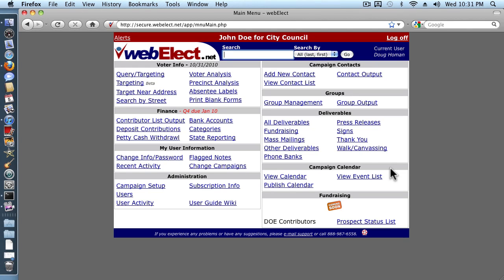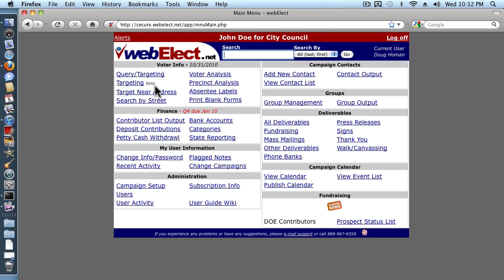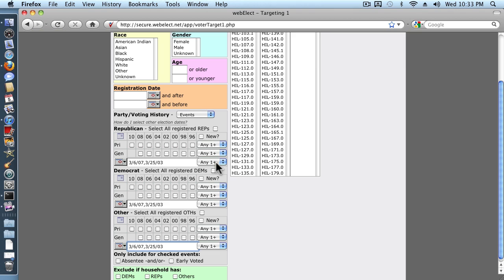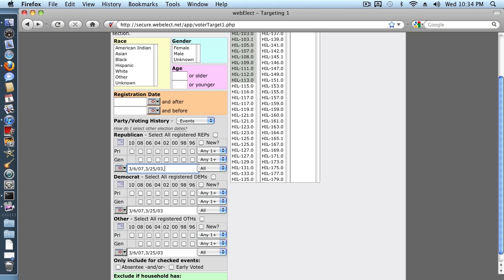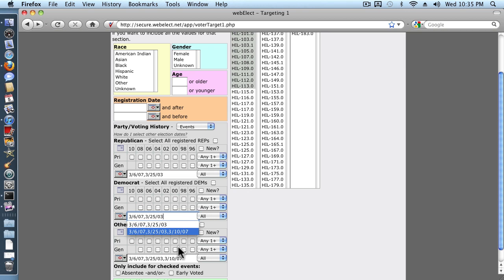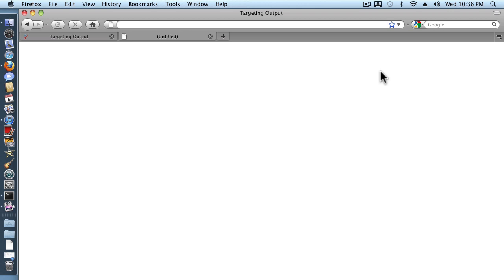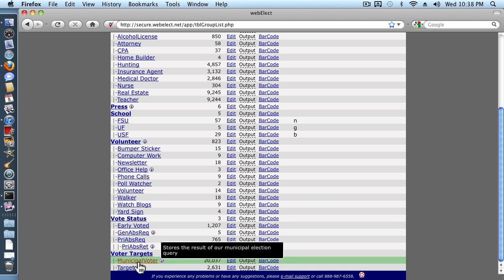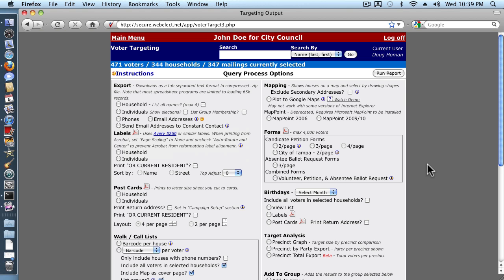webElect | Target Voters Using Municipal and Special Elections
I say at the end that you will want to re-run the query and save to the group after each months voter updates in order to include the new voters, but that actually isn't usually the case since newly registered voters won't match your election history parameters anyway.